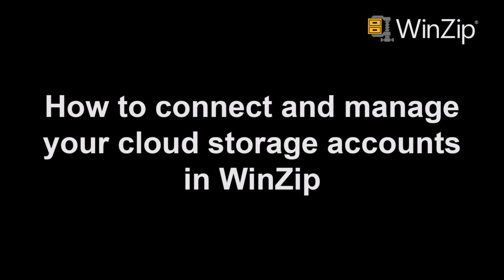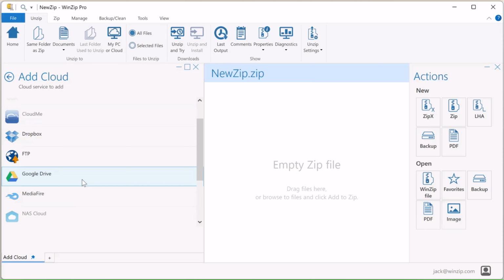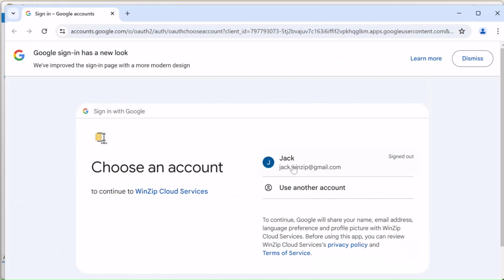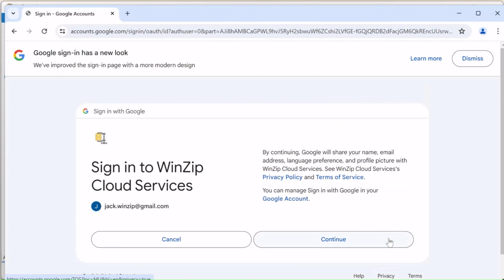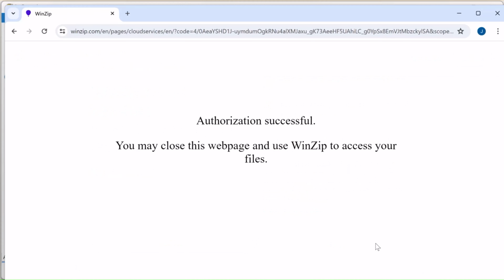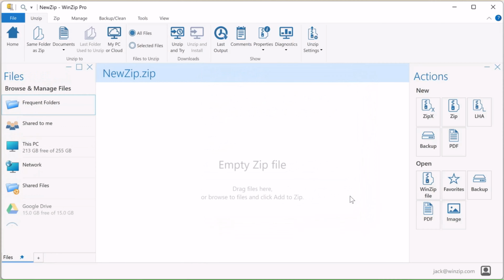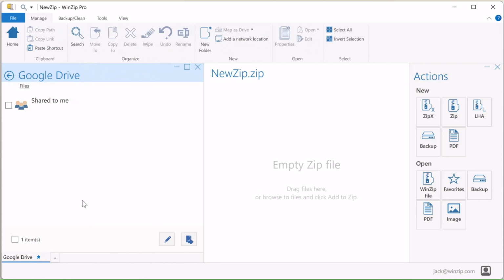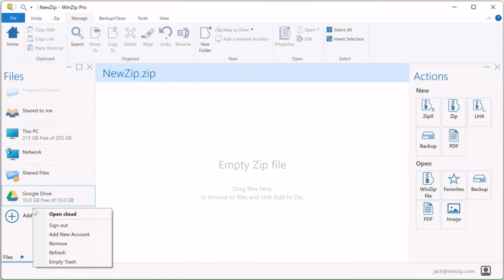How to connect and manage your cloud storage accounts in WinZip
Discover how to connect and manage your cloud storage accounts in WinZip. This video provides a step-by-step guide to linking and managing your cloud files. Watch now to seamlessly integrate your cloud storage accounts and start sharing and managing your files with WinZip.